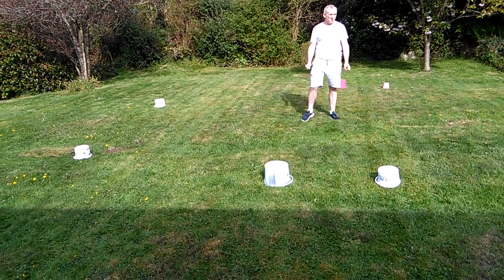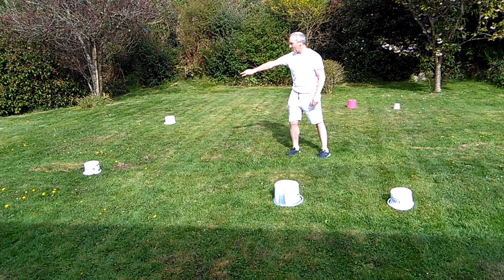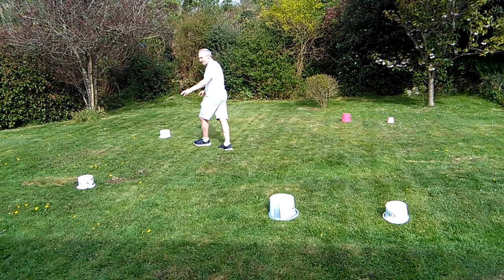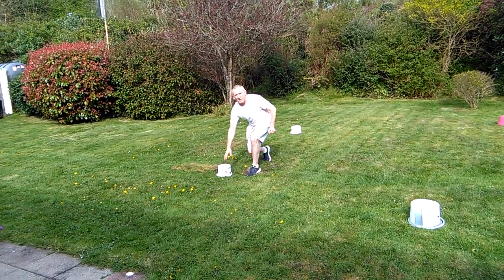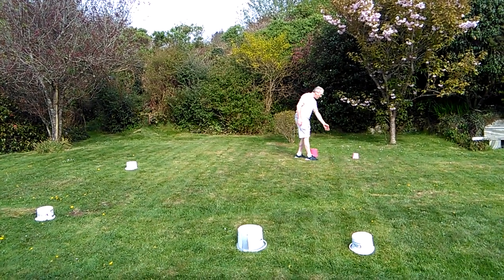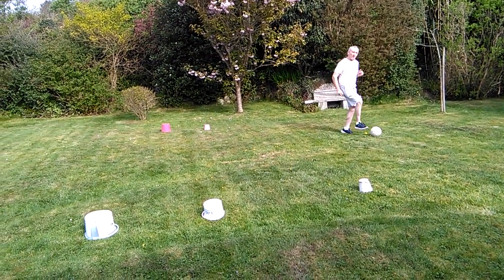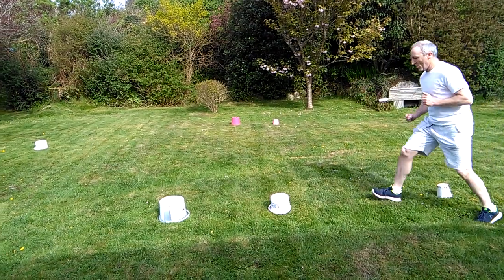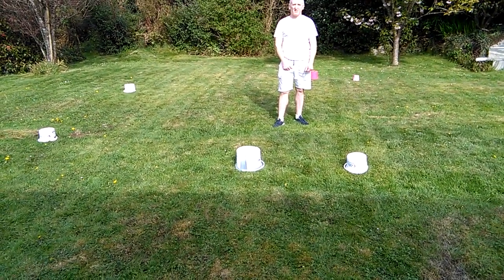22 April 2020